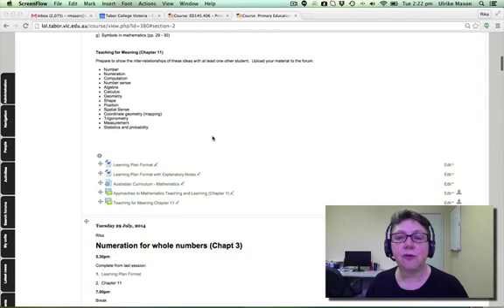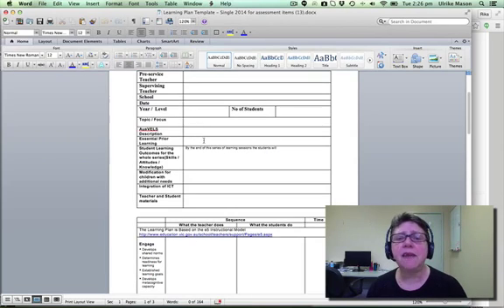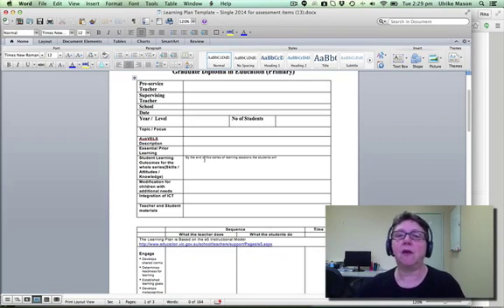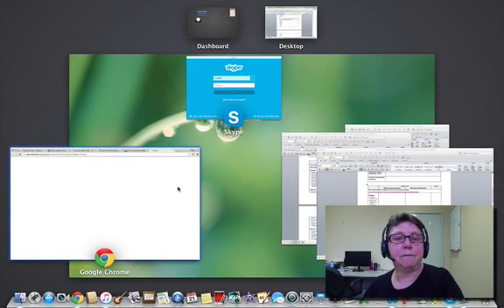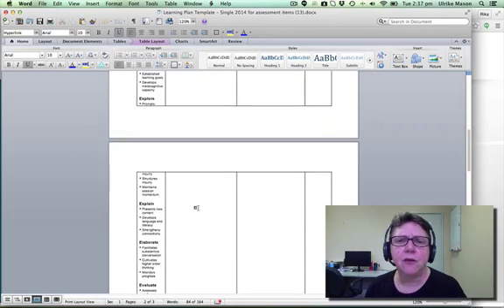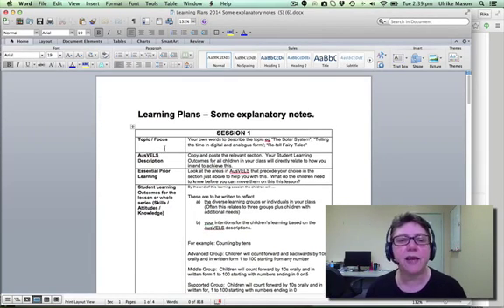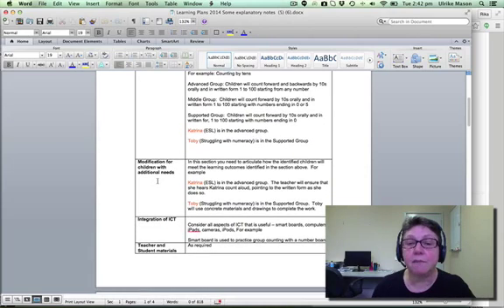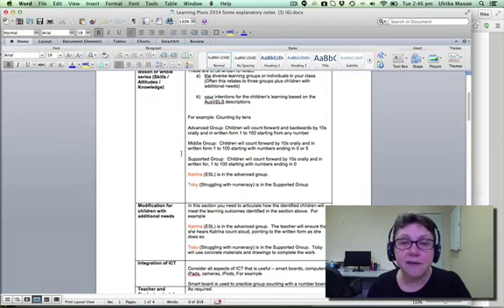Learning Plans Tabor Victoria 150721 Rika Mason